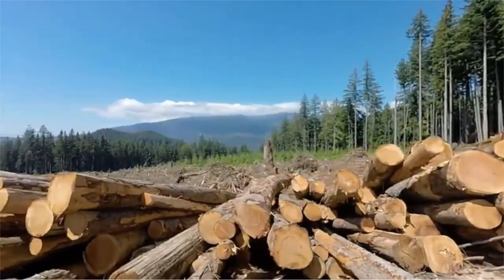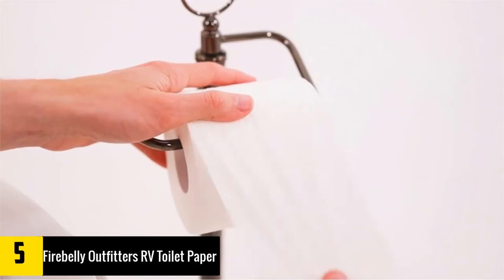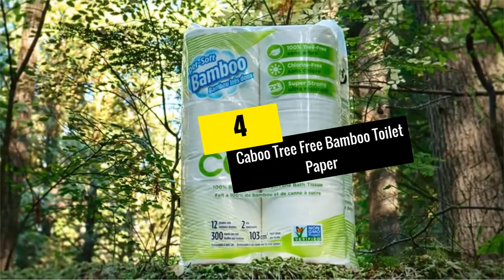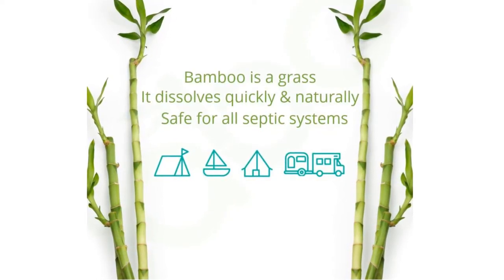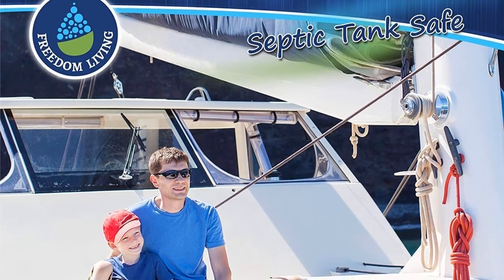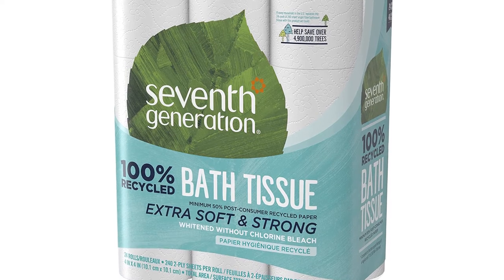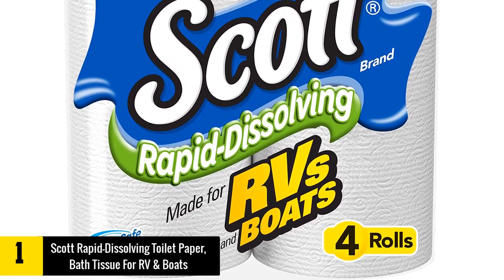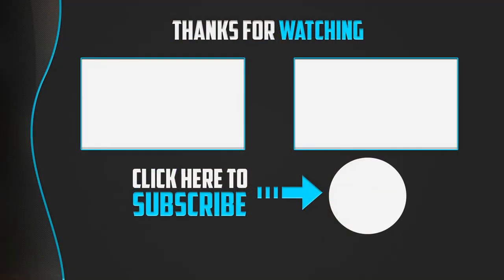Top 5 Best RV Toilet Papers in 2020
▶️ The Top 5 Best RV Toilet Papers in 2020  We recommended  In This video

▶️ 5.Firebelly Outfitters RV Toilet Paper.

▶️ 4.Caboo Tree Free Bamboo Toilet Paper.

▶️ 3.Septic Tank Safe Toilet Tissue (2-Ply, 4 Rolls) For RV.

▶️ 2.Seventh Generation Toilet Paper.

▶️ 1.Scott Rapid-Dissolving Toilet Paper, Bath Tissue For RV & Boats.